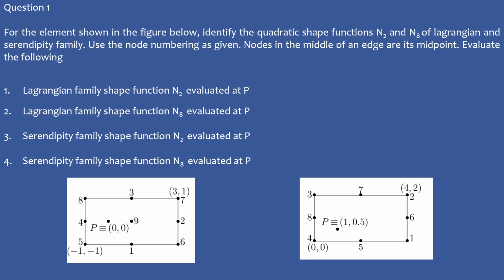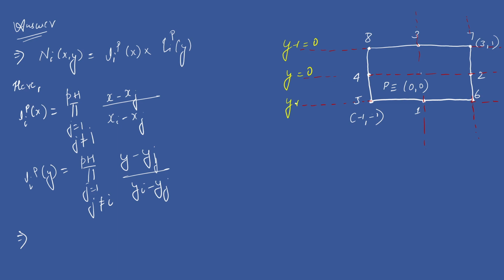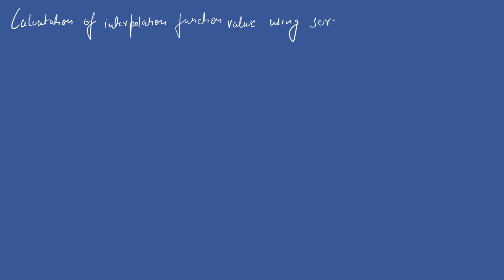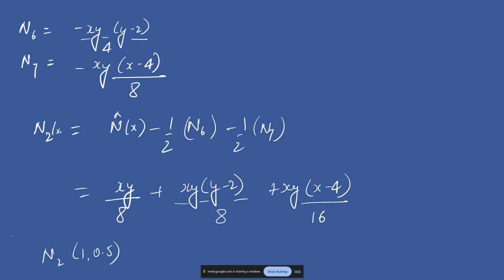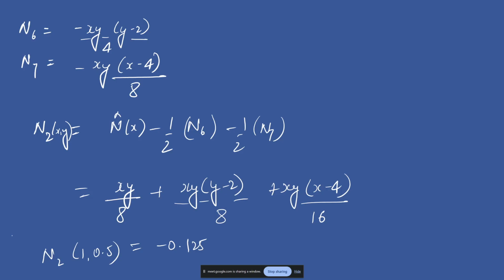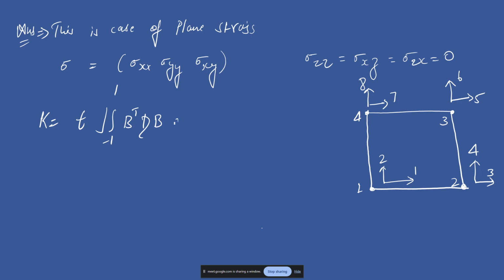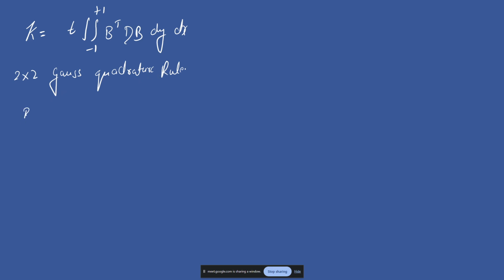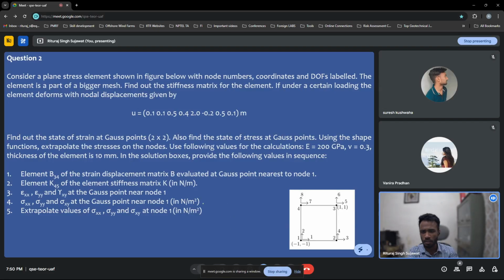Week6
This video contains the sample problems related to interpolation functions as well as the formulation of FEM solution for 2D element.